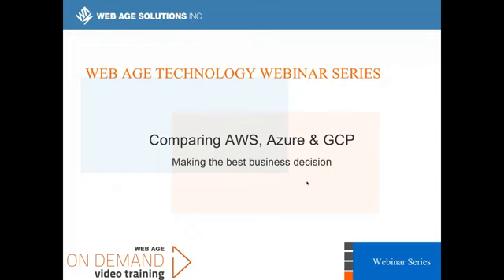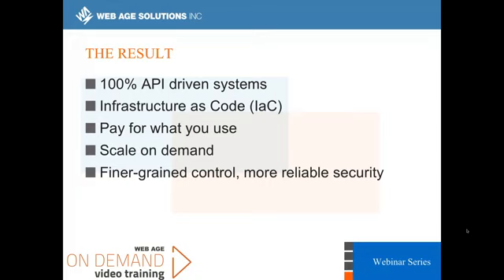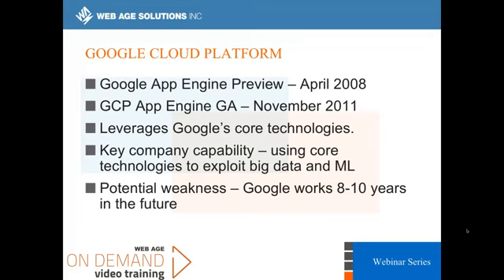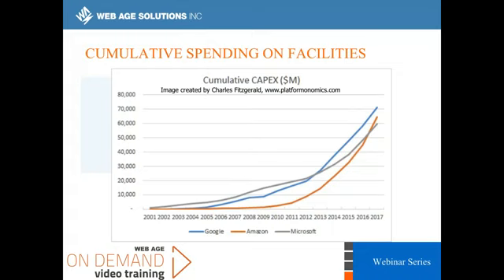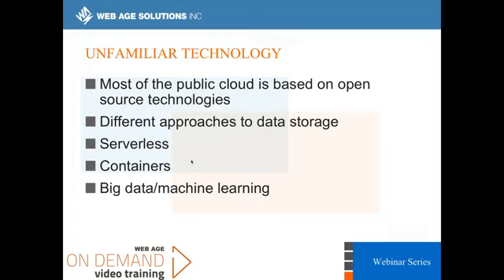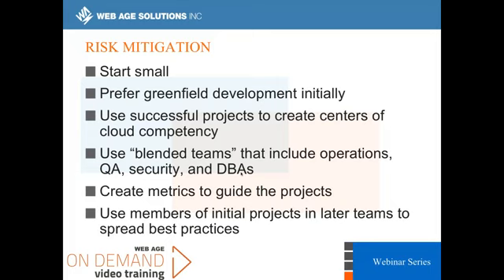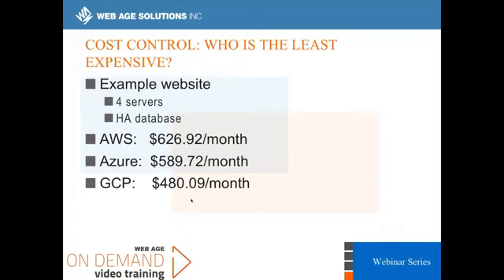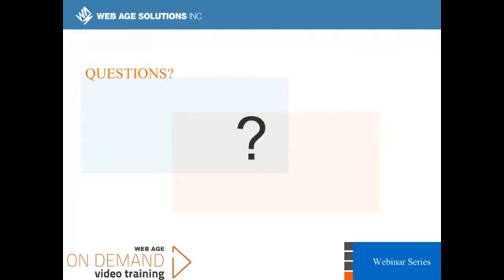Comparing AWS, Azure and GCP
There are only two reasons to make a business decision, to generate more revenue (make money), or generate saving (save money). Fortunately as the cloud computing services marketplace becomes ever more competitive, the providers are creating more capabilities for their customers at lower costs. In this webinar we will analyze the leading cloud providers in terms of their potential to help companies respond to new opportunities in the market, to scale to meet the demands of growing businesses, and which of these saves the most money over remaining with legacy systems.

Related courses:
Cloud Learning Path

Web Age Solutions provides mentoring services and skills training to companies navigating the world of online business. Using industry-standard methodologies, we help our clients build efficient and cost-effective e-business systems. Our mentoring programs support the rapid development of mission-critical applications, while our technicians transfer their skills and knowledge to help clients maintain success. Not only does Web Age have hundreds of proprietary training courses to meet your needs, we also offer a full suite of services-from initial consulting to full implementation of your e-business strategy-delivered by experienced technicians and teachers. As a result, Web Age Solutions is the ideal e-business education partner.